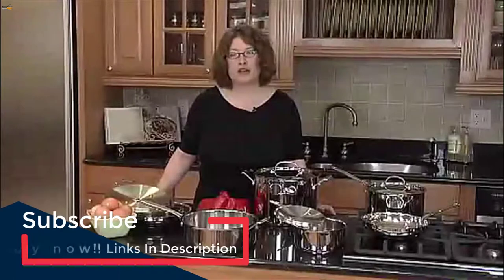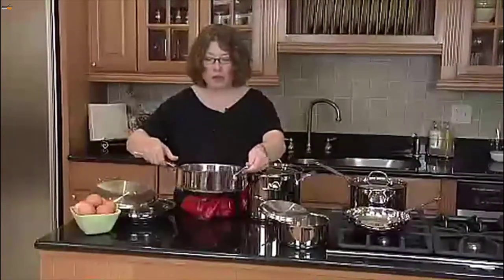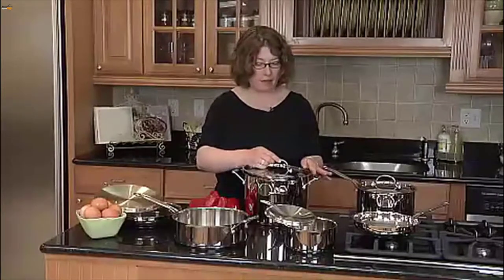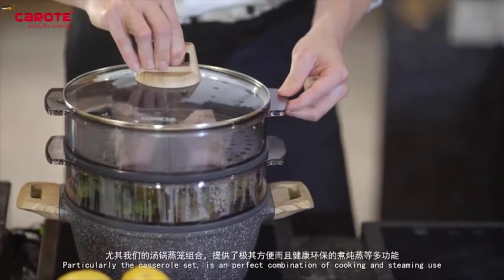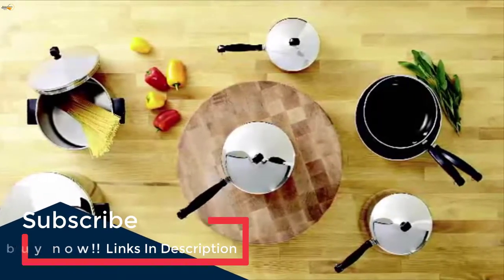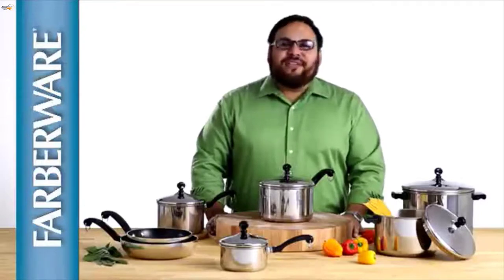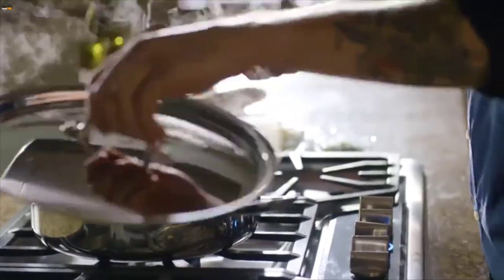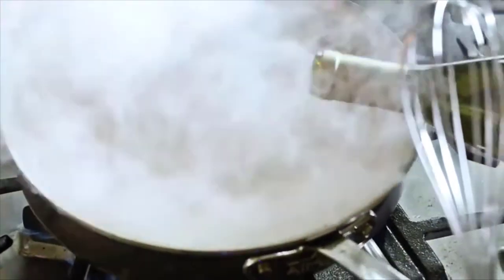6 best saucepan for Your kitchen 2020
6 best saucepan for Your kitchen 2020

1 ?? All-Clad 4201 Stainless Steel Tri-Ply Bonded Dishwasher Safe Sauce Pan with Lid
2 ?? T-fal C91124 Excite Stainless Steel Covered Sauce Pan Cookware
3 ?? Farberware Classic Series Stainless Steel 1-Quart Covered Saucepan
4 ?? Carote 6.3 Inch/1 Quart Milk Saucepan PFOA Free Stone-Derived Non-Stick
5 ?? Cuisinart 719-16 Chef's Classic Stainless Saucepan with Cover, 1 1/2 Quart
6 ?? Cuisinart 719-14 Chef's Classic Stainless 1-Quart Saucepan with Cover

Kitchen gadgets include: An innovative fast counter top egg cooker, the ultimate mess-free pancake batter mixer bottle, and a futuristic looking herb slicer and dicer. Also featured is a clever new handheld citrus juicer, the world's most versitile vegetable peeler, plus an ultra modern warming butter knife invention. And last but certainly not least: A nifty double-bladed spiralizer, the latest salad spinner, a ground breaking bowl with built-in strainer, and a multi-faceted smart grating device that every kitchen must have.

 ➤All This Kitchen products in this video belong to the website owner and
      the Kitchen product owner. This is not a promotional video, just some
      cool Kitchen gadgets that makes our life better.

     which means that if you click on one of the Kitchen product links, I’ll